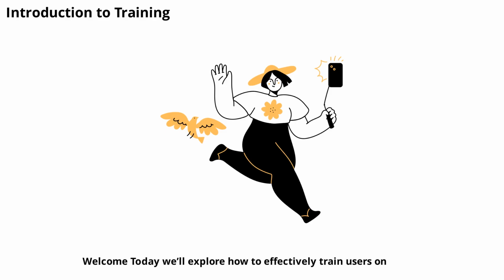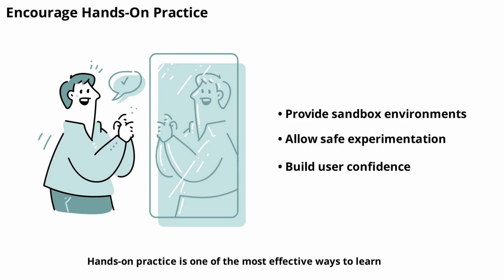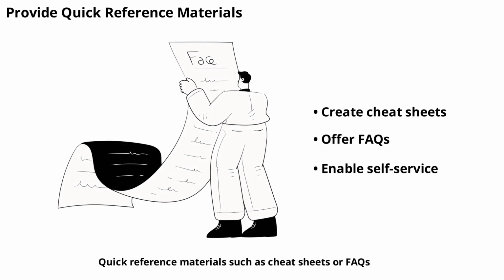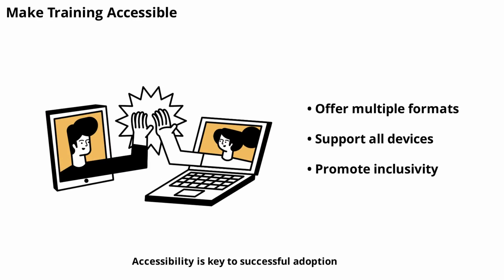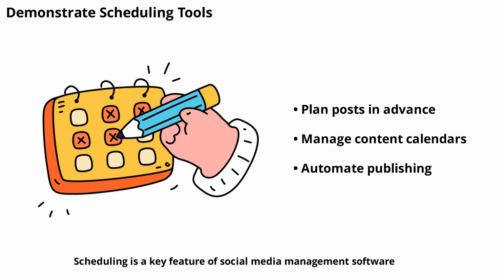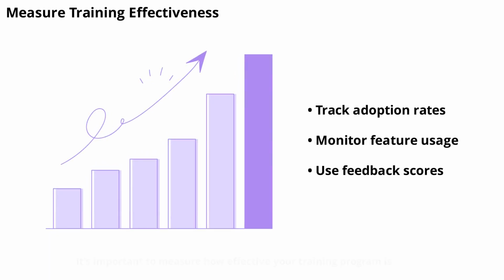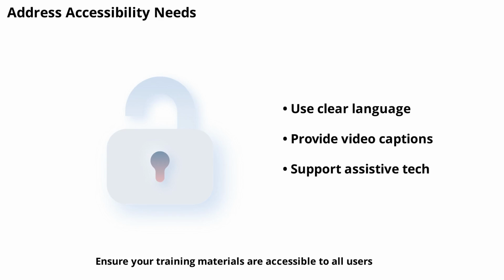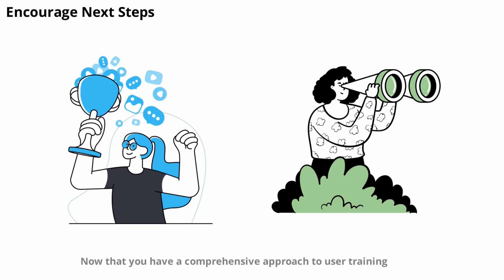How do you train users on social media management software so adoption sticks?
Learn how to train teams on social media management software with practical onboarding steps, role-based workflows, simple tutorials, and adoption strategies that improve confidence, reduce resistance, boost daily usage, and help your organization turn new tools into lasting productivity gains.